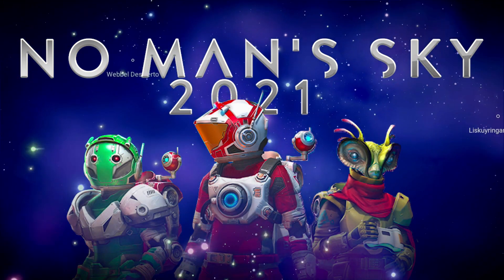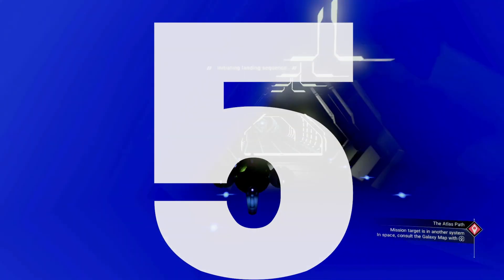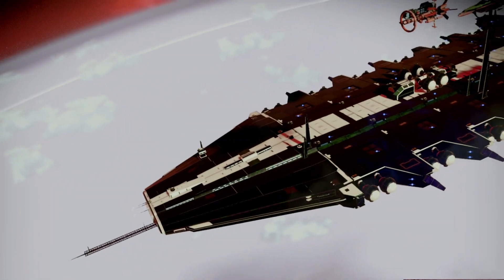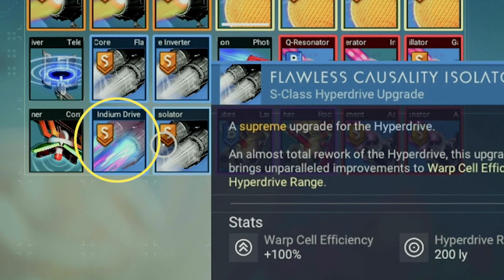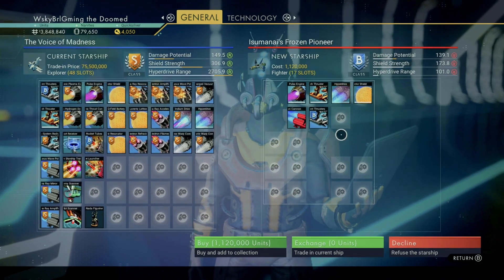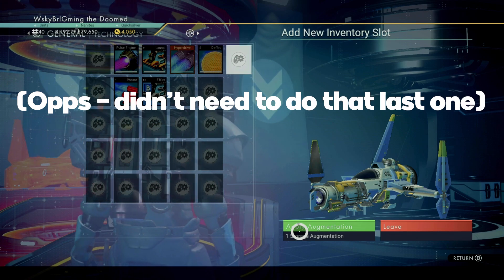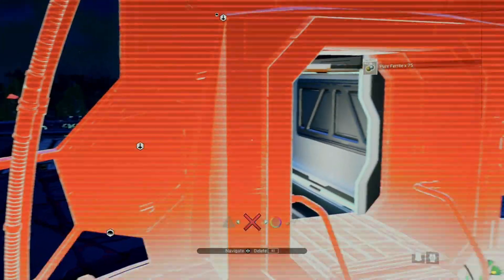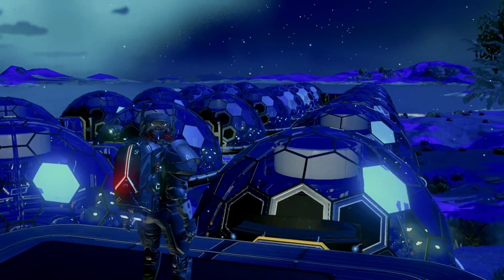5 AWESOME TIPS | No Man's Sky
When it comes to great tips and tricks - nobody does it quite like Taylor. Join him as he gives the most die-hard players a chance to prove their worth as spills out five No Man's Sky tips. Do think you've played enough to know all five? Check out the vid and let us know if you're an S-class player!